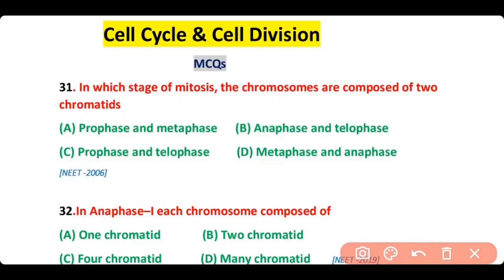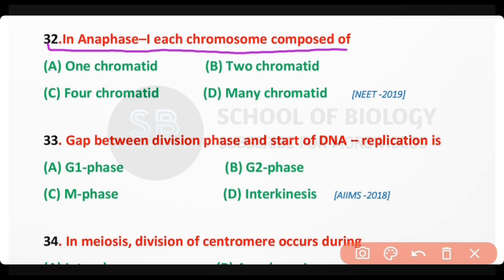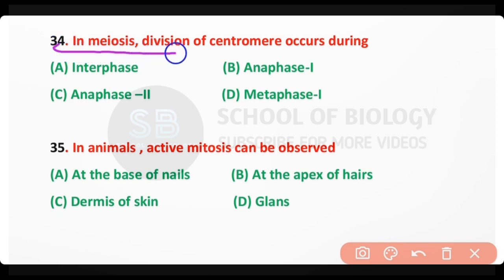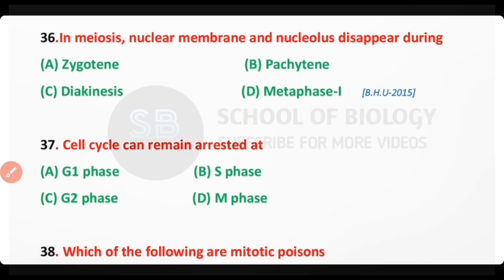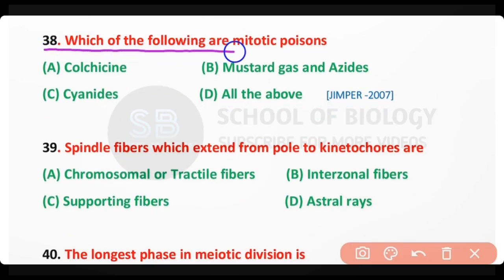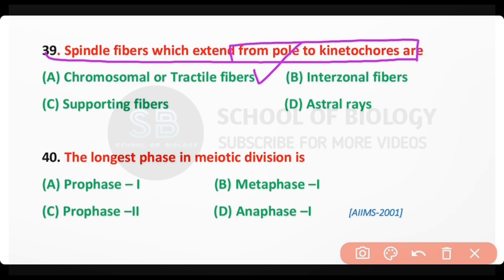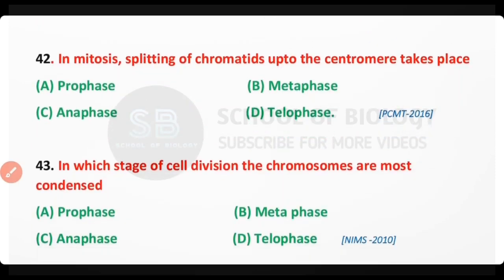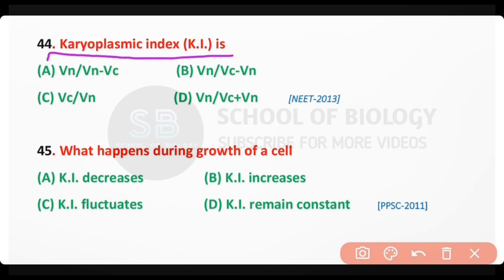cell division mcq - mcq on cell cycle and cell division - part 3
This Video Contains Multiple choice questions about Cell Cycle. This is the 3rd video of Cell Cycle Series MCQs starting from 31 to 45.